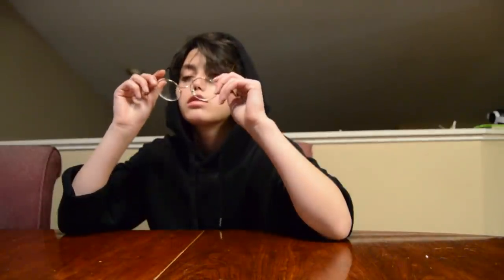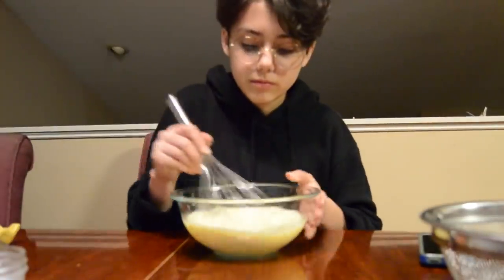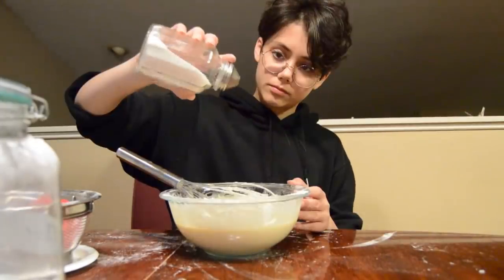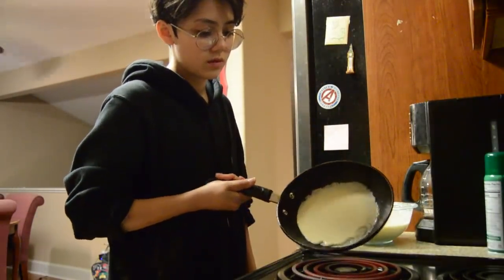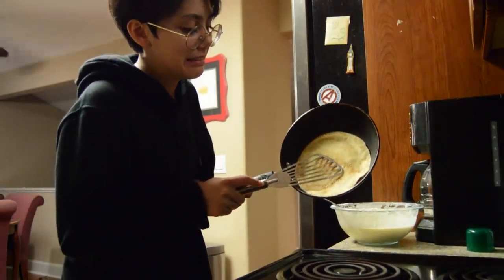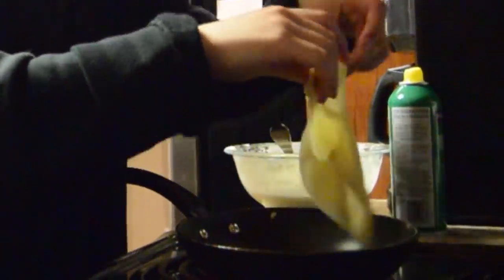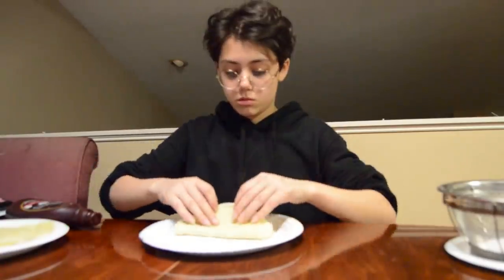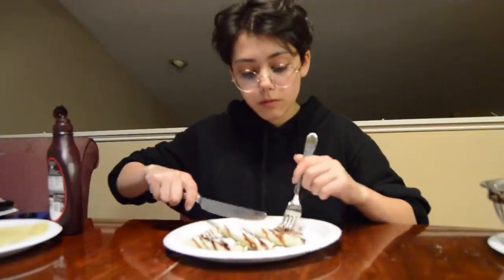give me crepes or give me death | toastertopia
7 months later and here i am with crepes.

My Crepe Recipe:
2 eggs
1 1/2 cups milk
1 Tbs butter
1 1/2 cups flour
pinch of salt
sugar and vanilla to taste